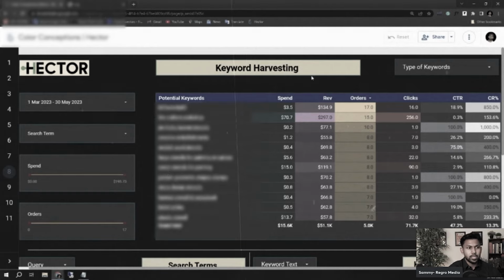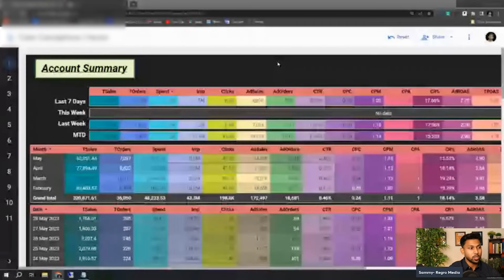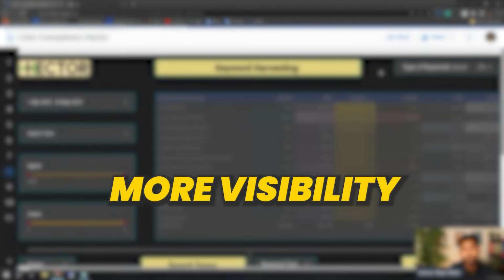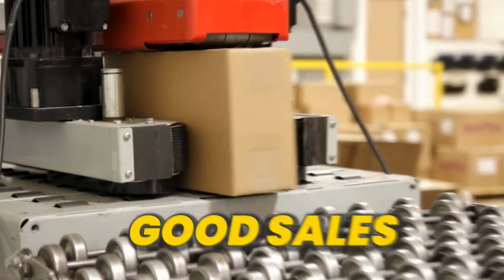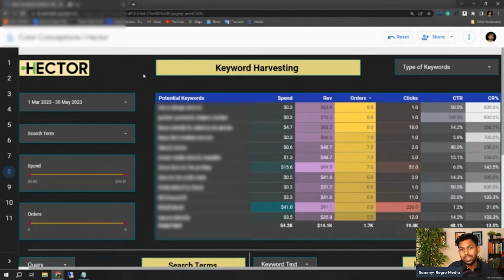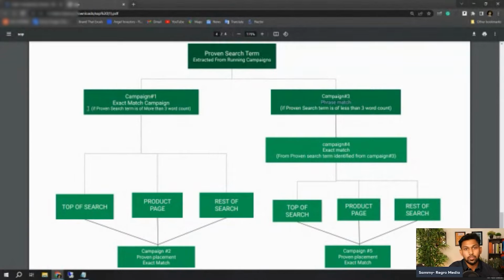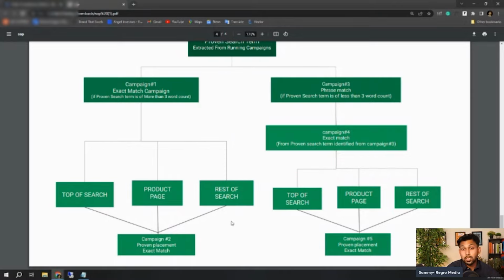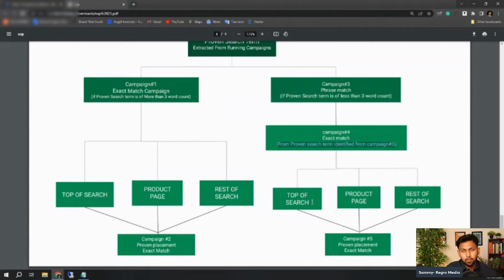Keyword harvesting at scale | Lower Your ACOS with Proven Search-term Scaling Methods | Case study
In this video, we showed how to do keyword harvesting for BRANDED SEARCH TERMS & NON -BRANDED SEARCH TERMS

I walk through the most powerful tool that saves us 3-4 Hours every week in our optimization by providing the most detailed granular ads data visualization.

Most powerful is the KEYWORD HARVESTINg, which gets you those search terms that you are not targeting, and followed by our SOP you know exactly what you need to do.

Also if you are looking to use Hector for 30 days or want to use the Most Powerful Amazon tool for your own Amazon brand, drop us an email or WhatsApp us (contact details in comments), will get you hands-on.

Most importantly we shared our formula to SCALE A SEARCH TERM to its limit to ACHEIVE TEH LOWEST ACOS

Here we showed a Client example that does $80k-$100k a month at our Agency REGRO MEDIA